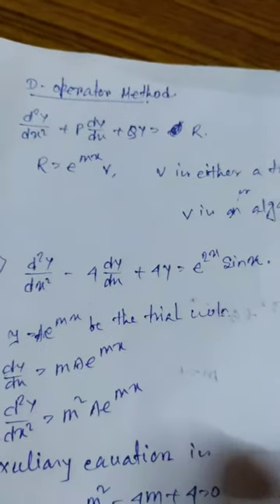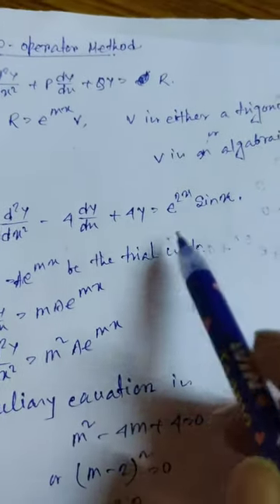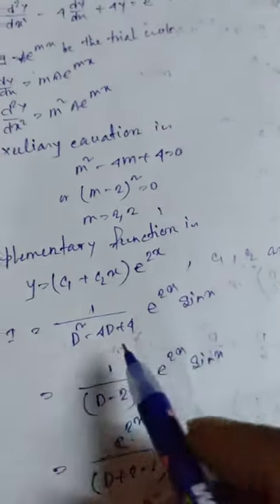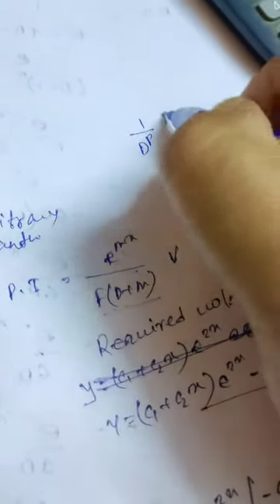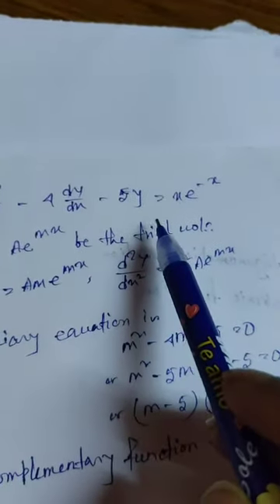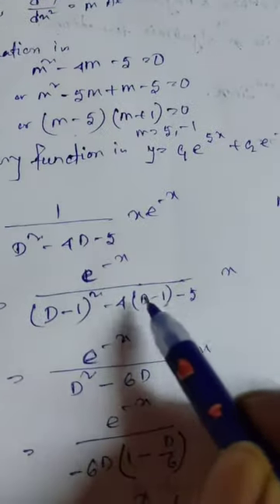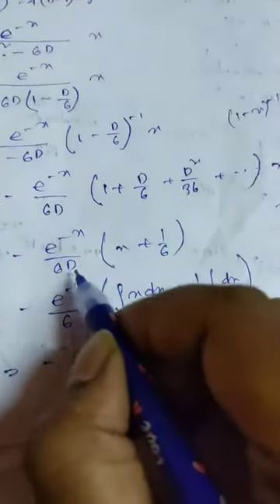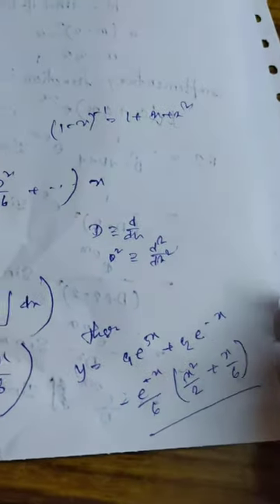D operator method_lecture 2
differential equation#engineering mathematmics